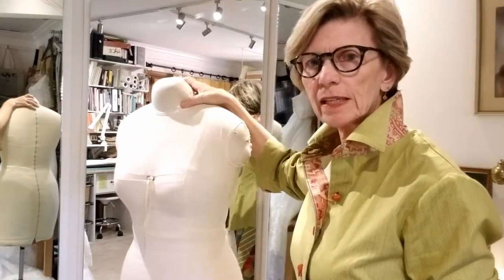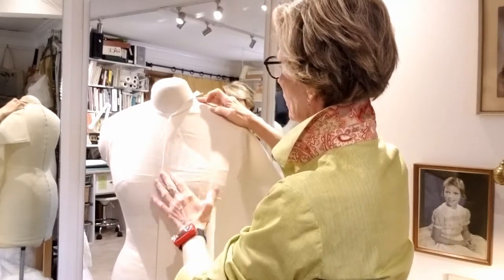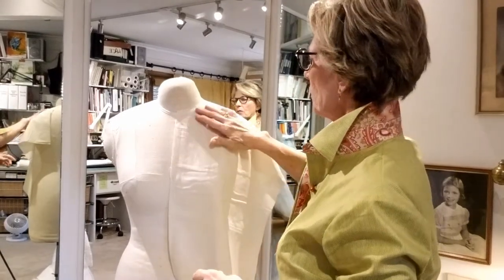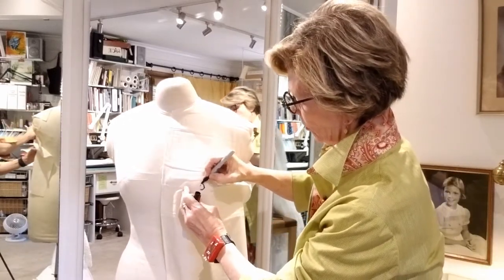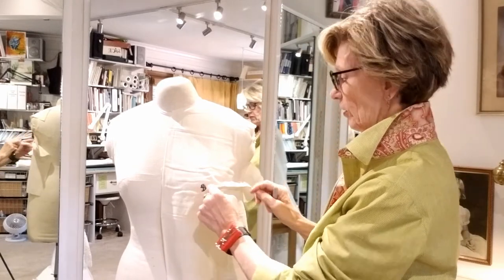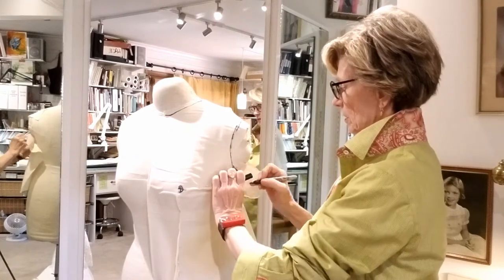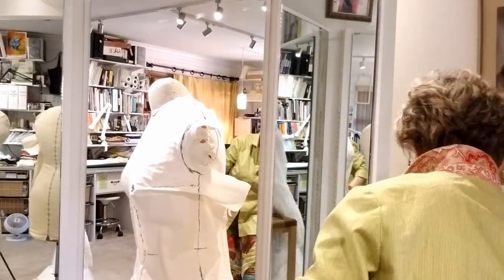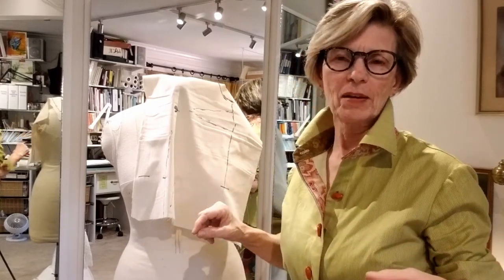Draping a Sloper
How to draw out a sloper